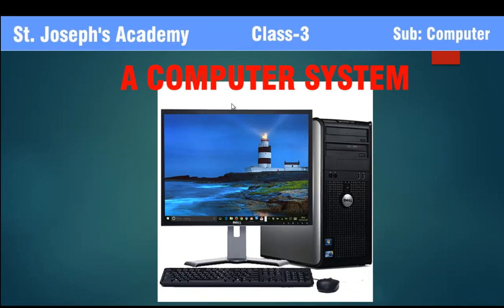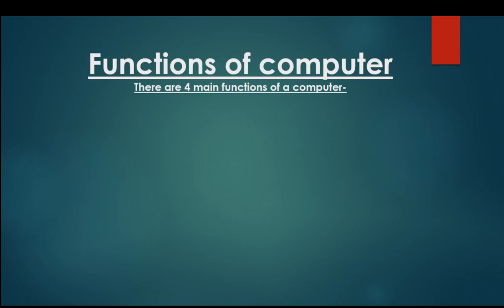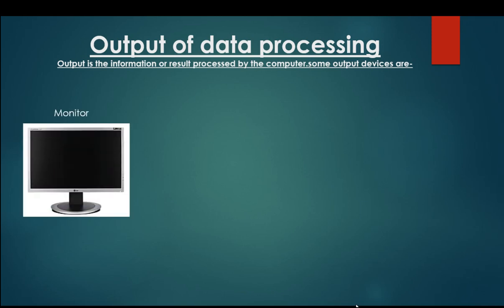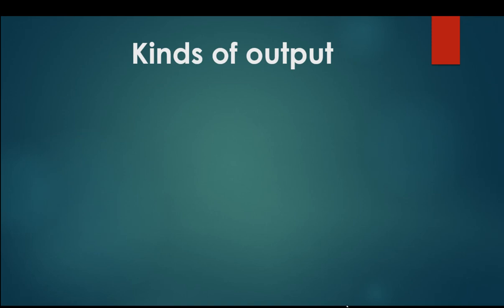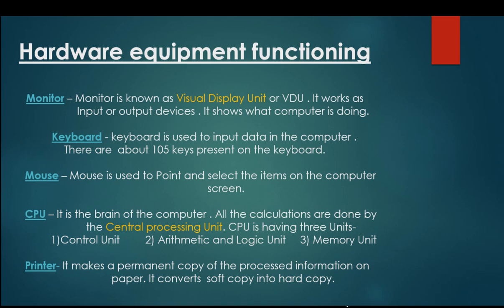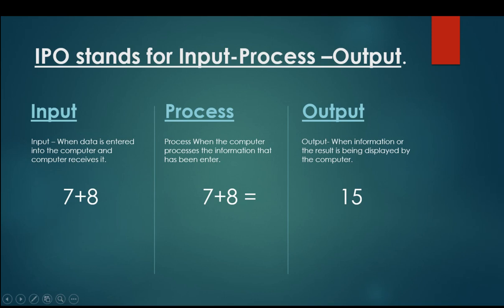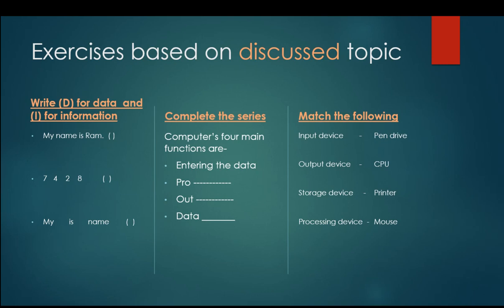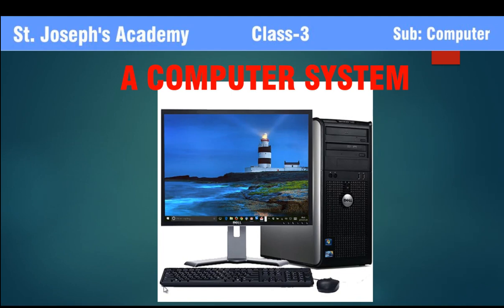Class 3, Computer, (Part-1), By Komal Makar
Class 3, Computer, (Part-1), By Komal Makar, teacher at St.Joseph's Academy, Ghaziabad